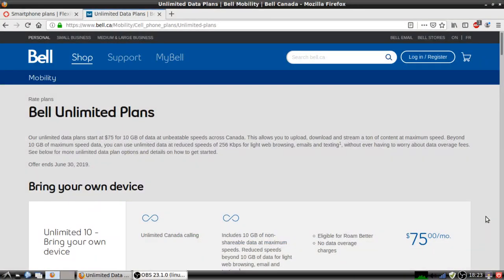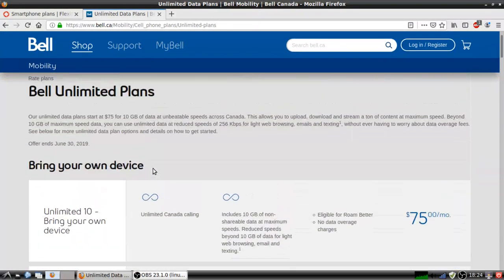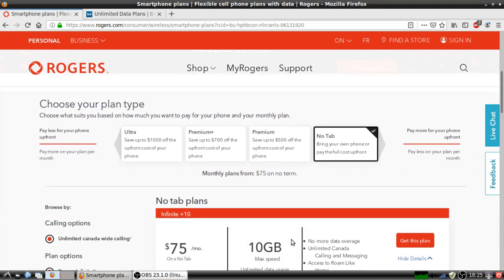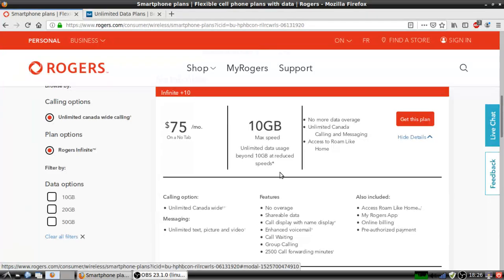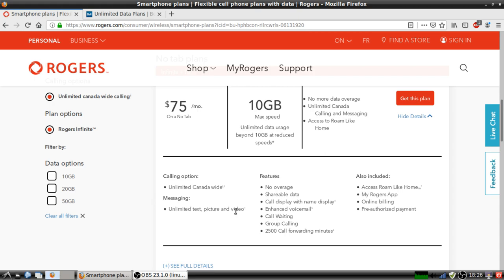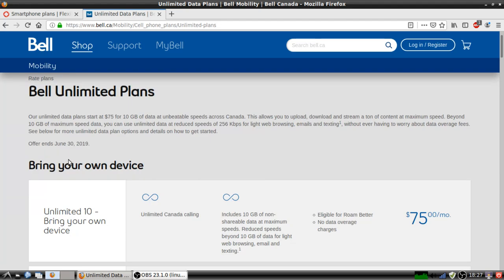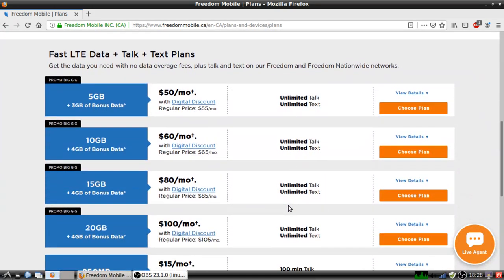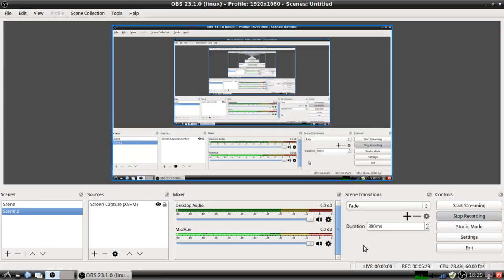Rogers (and bell UNTIL the end of june) finally, after 35 years, offer unlimited data on THREE plans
Those three plans are ONLY good if you can afford them. If you're on a small or tight budget (trust me, there is a large number of those who stick to a tight budget!), you likely won't be getting those. I wonder why they sat on and hoarded spectrum in order to finally do this? LOL!!

I'll continue to stick with freedom mobile. At least I won't face a forced plan change to get unlimited LTE and data in general. Not giving up a $36/month plan.